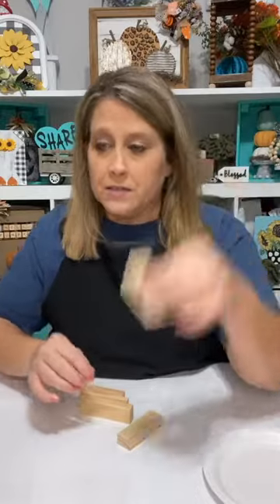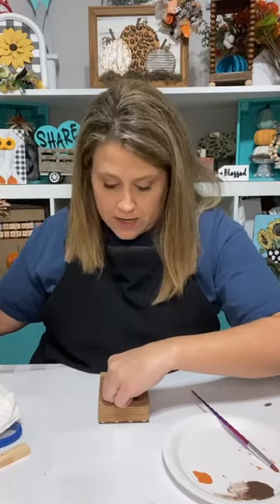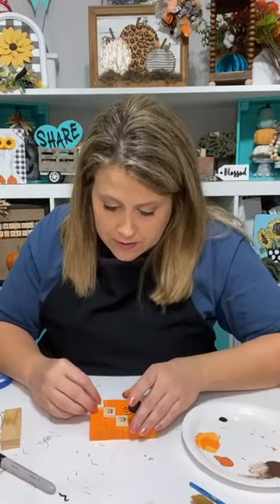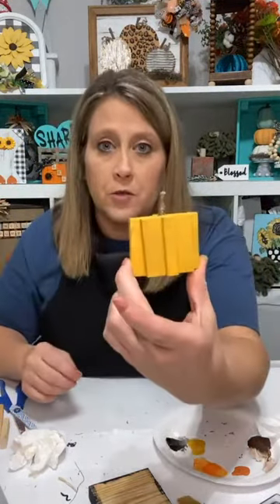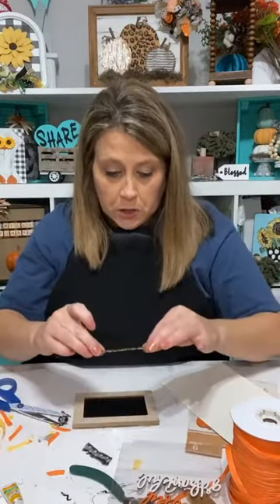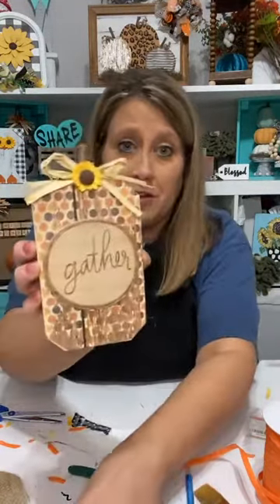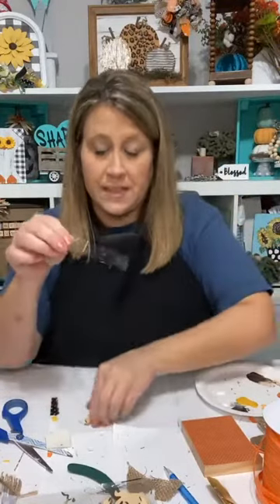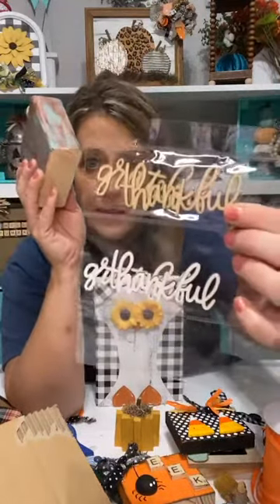Mini fall decor creations for tiered trays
Live video from facebook 2020
I make several mini decor items for fall